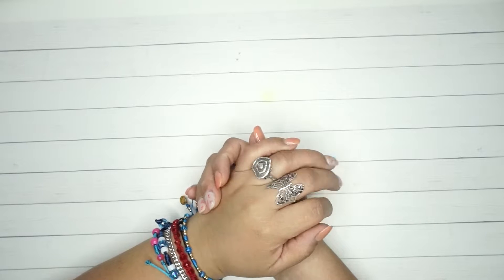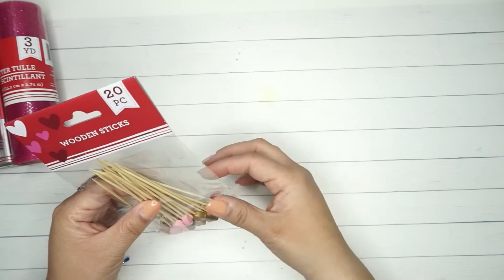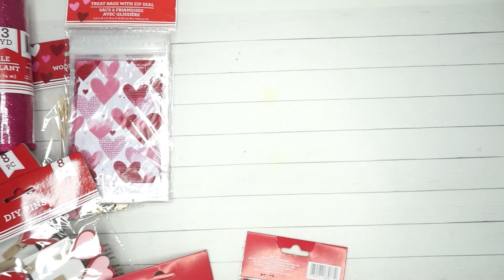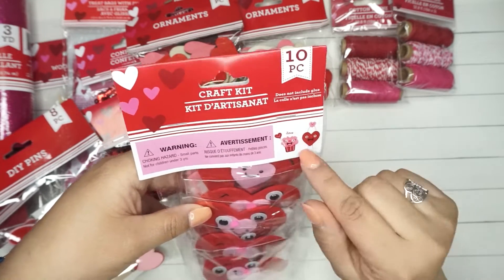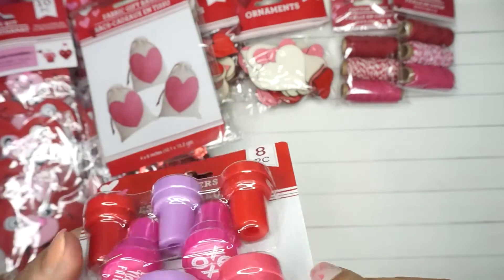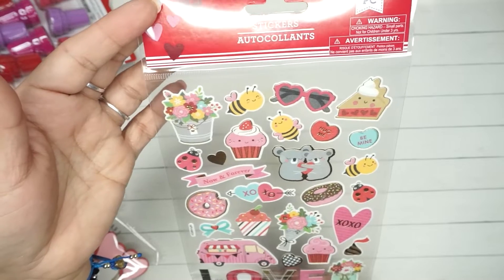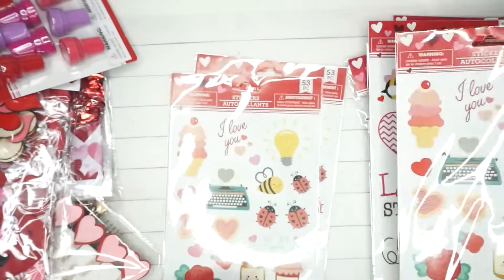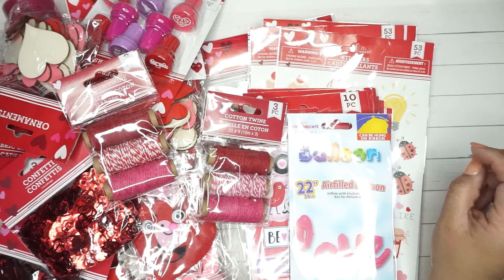Dollar Tree Valentine's Day Haul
Welcome to Silvia's World Planner!    Here I share my passion and creativity in anything in paper crafting.  I also do hauls for stores where I find great buys.  In this video I share items that I found at Dollar Tree for Valentine's Day 2022.  I was able to find a well stocked store and came across great finds.  Check it out and enjoy!

All items bought by me.